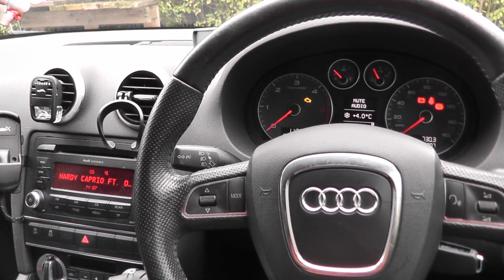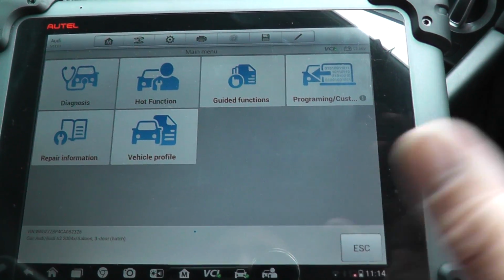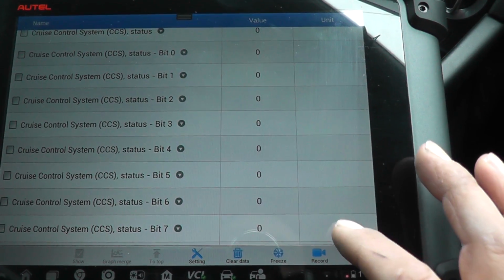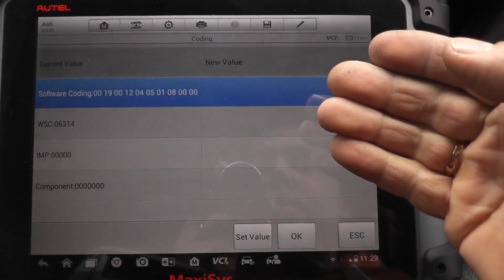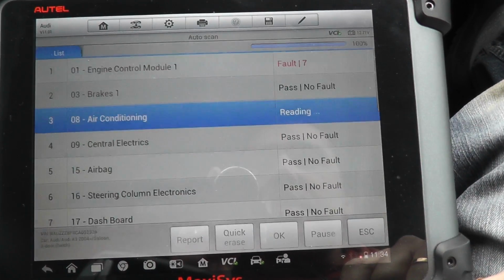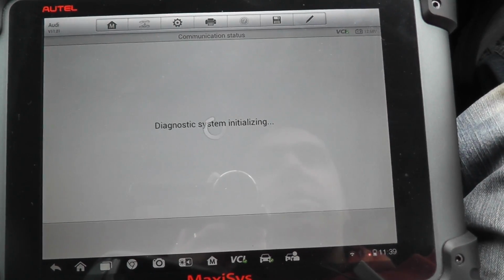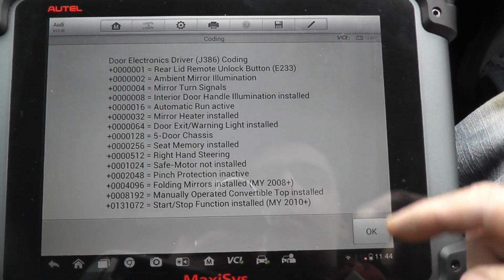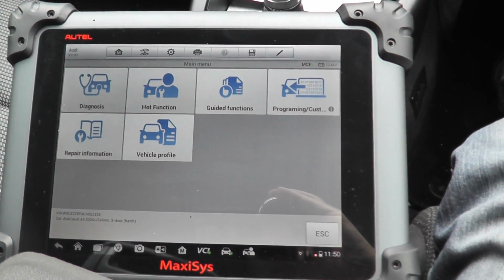Maxisys M908P on a 2011 Audi A3 2.0 TDI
Hi

In this video I will demonstrate the capabilities of the scanner on the above car.

Any comments or questions, please put them below.